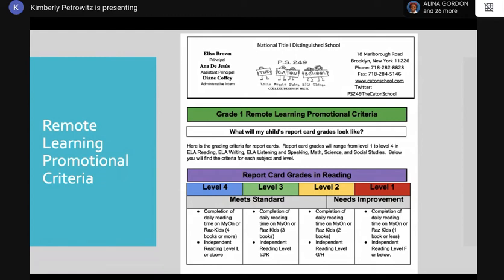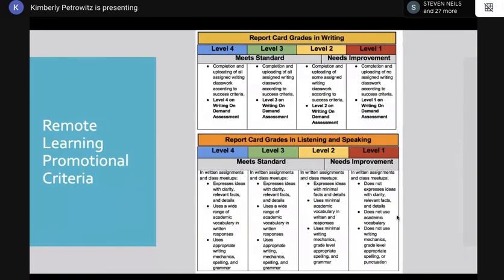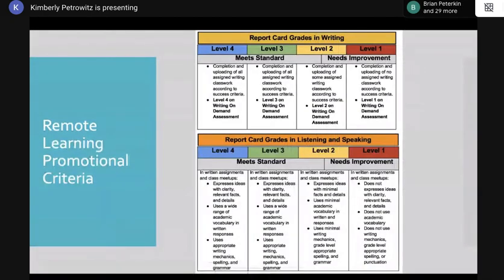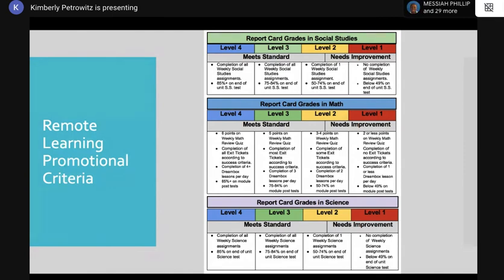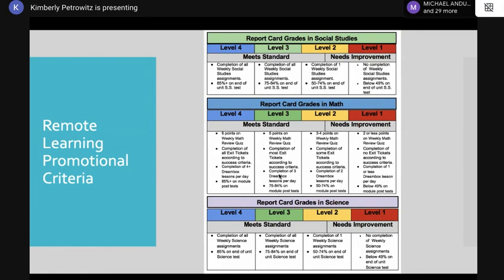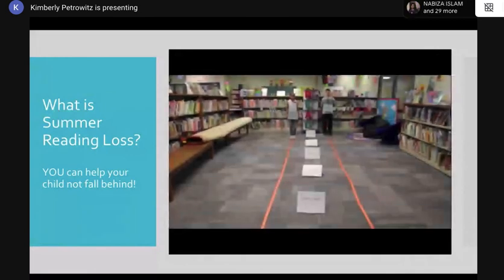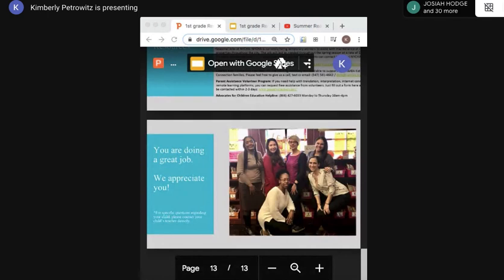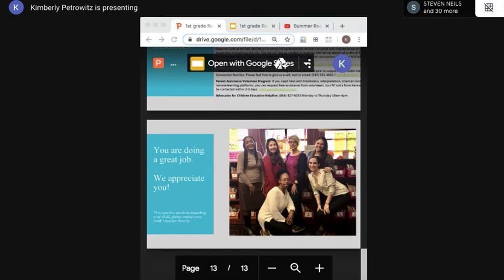Parent Teacher Conference Morning Meeting